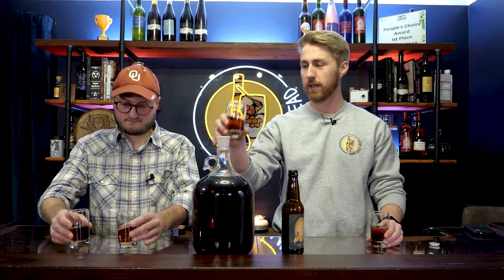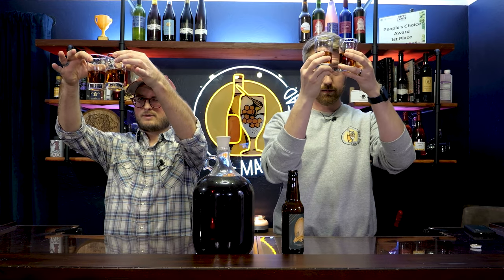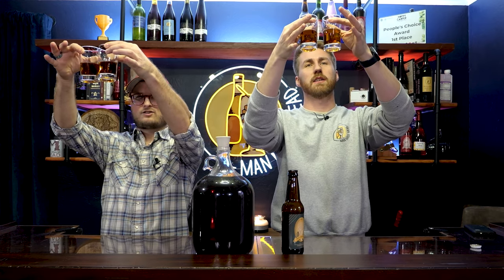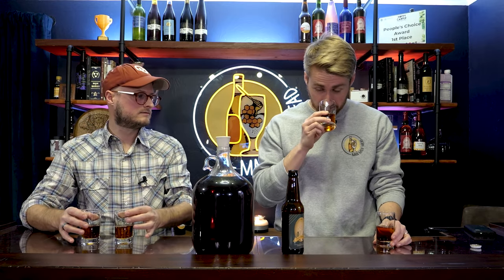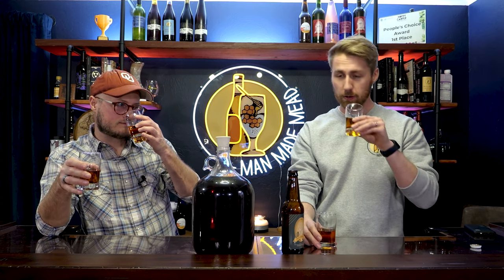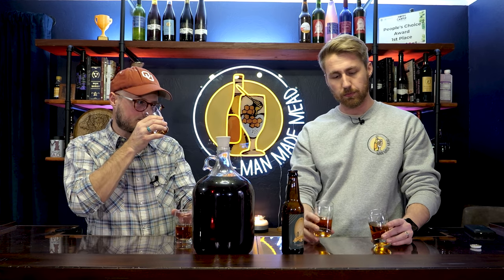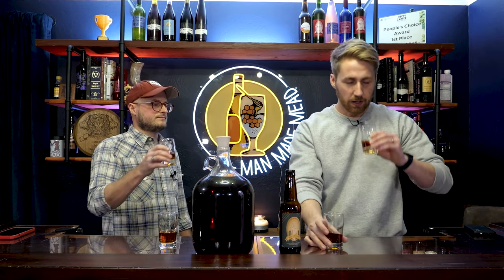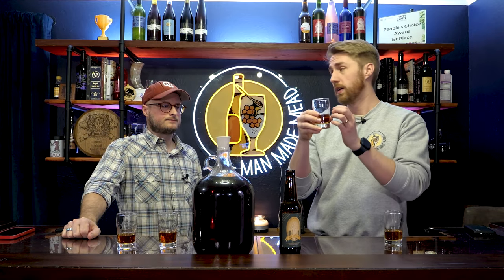Bulk vs Bottling Aging Mead (5 Years Later)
Today I'm continuing my test of how bulk vs bottle aging mead changes over time. This mead was a pear, fenugreek and cilantro mead that I decided to run this test with about 5 years ago. I left one gallon of it to bulk age and then I bottled quite a few bottles to taste over time. Special thanks to BC from @DointheMost for being a part of this tasting!

Equipment I Use:

Glass Carboy (& Airlock)
Short Auto-Siphon & Tubing
Long Auto-Siphon & Tubing
1 Gallon Keg
Star San (Sanitizer)
Hand Bottle Capper
Bench Capper (Optional)
Hand Corker
Floor Corker (Optional)
Wine Corks
Bottle Caps
Bottling Wand
Wine Bottles
Synthetic Corks
Red Star Yeast Sampler